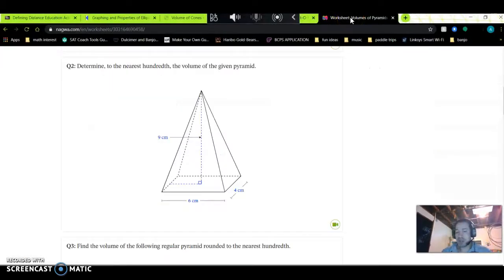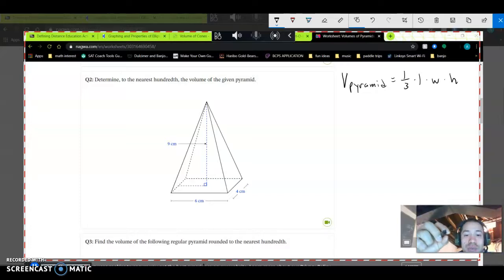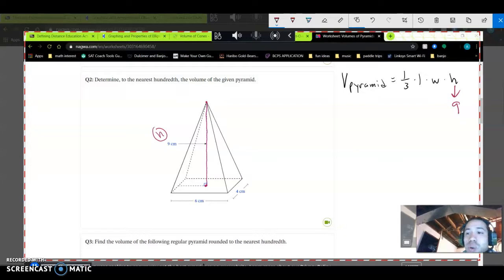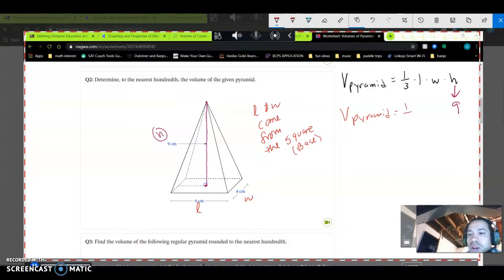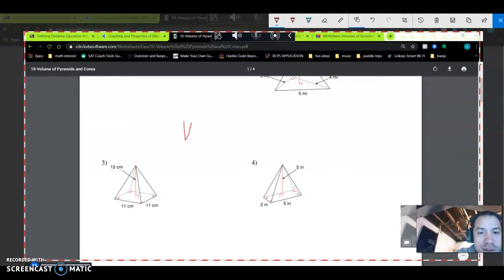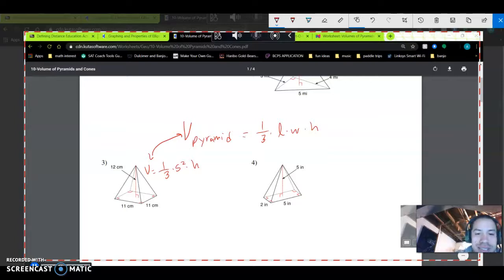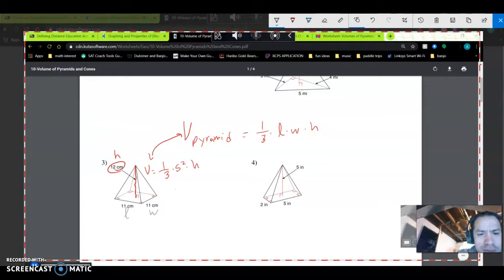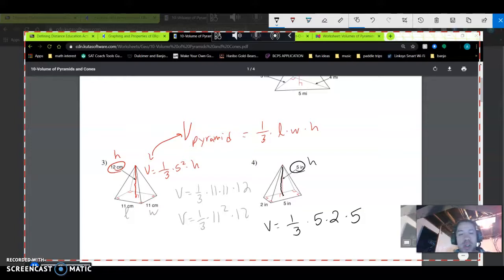Volume of Pyramids